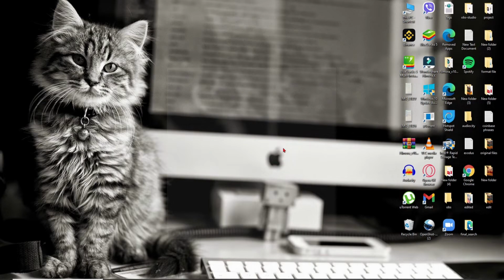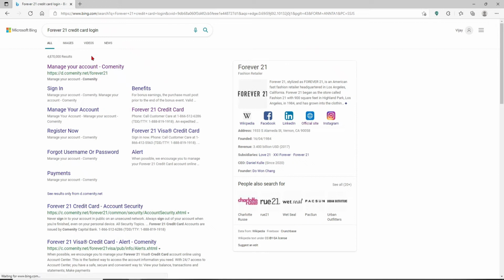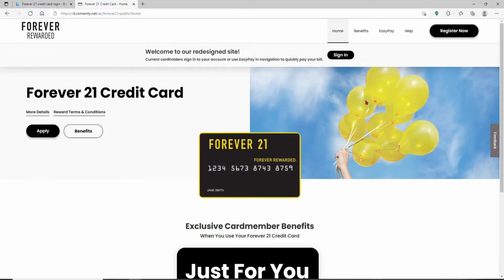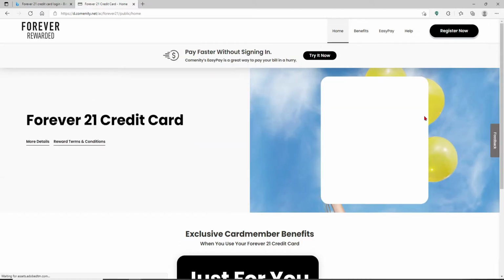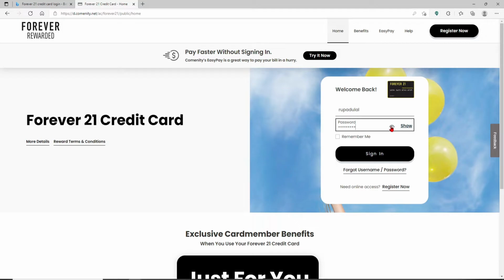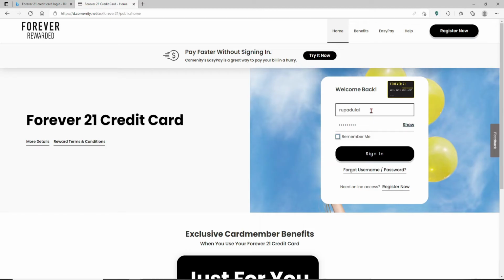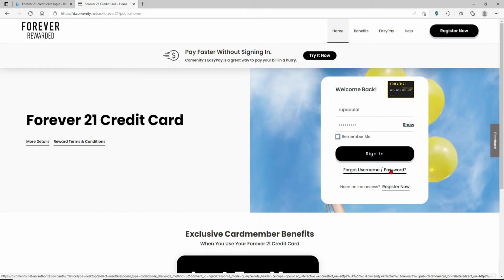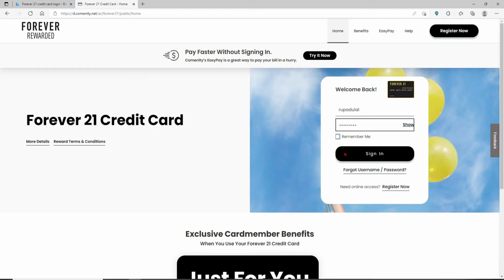How to Login Forever 21 credit card ? Forever 21 Credit Card Login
This video shows you how to login into the Forever 21 Credit Card.

Forever 21's credit card is a great way to get discounts on your favourite clothes, accessories and more!
Learn how to  log in after signing up for it, check your balance on the card and make payments or transfers online.
Simply follow the steps as shown in the video in order to get access to your Credit Card account.

0:23   Forever 21 credit card login tutorial
2:15   Outro